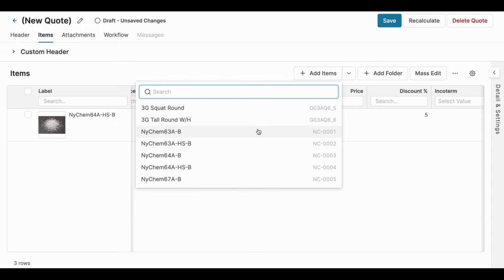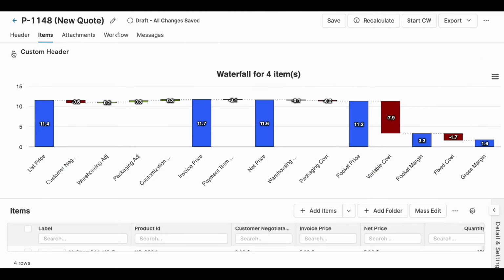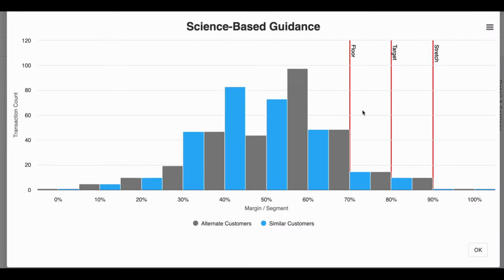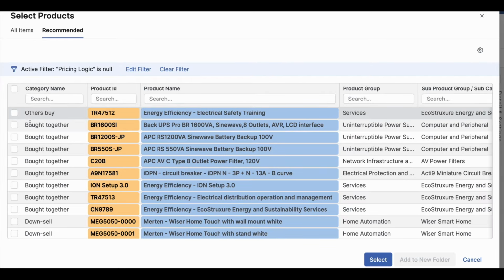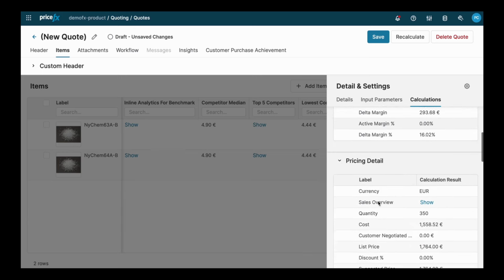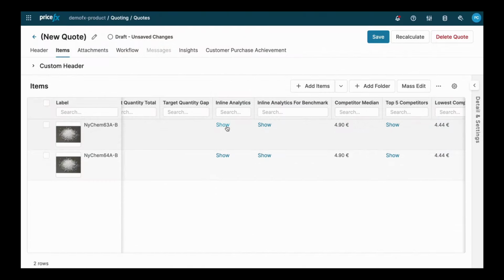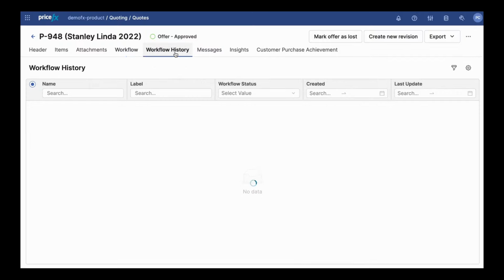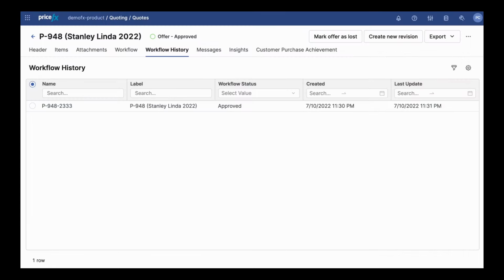Pricefx Quoting Capability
With Pricefx Quoting, create custom and profitable quotes and leverage our AI Optimization capability.